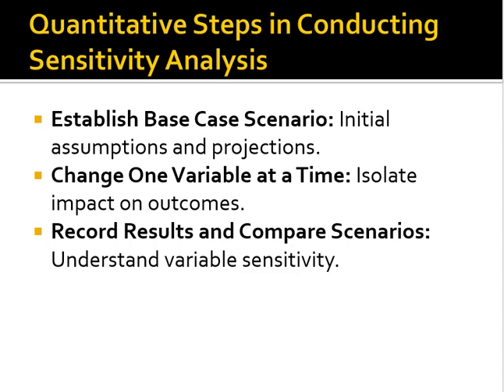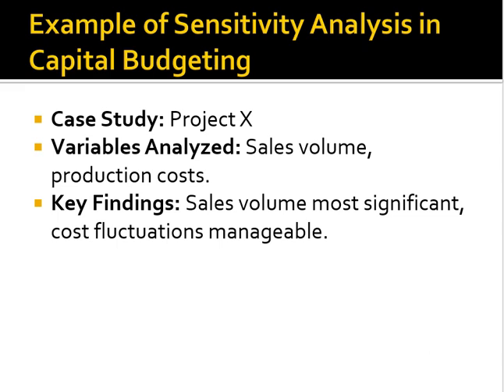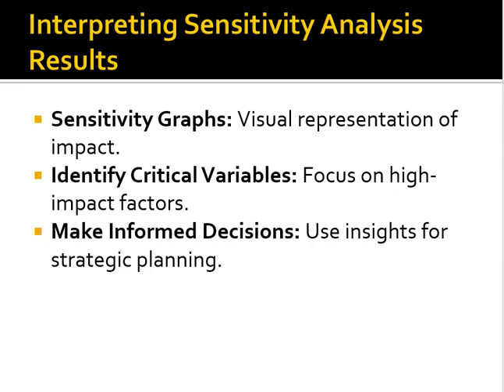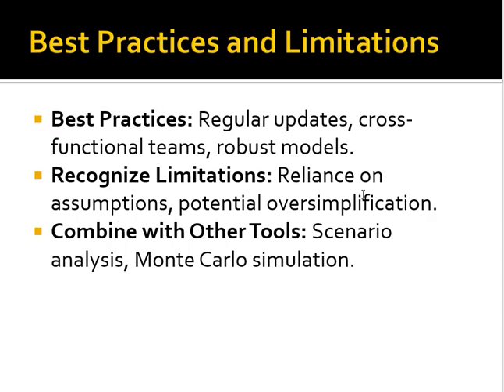Sensitivity Analysis for Capital Budgeting by Jordan